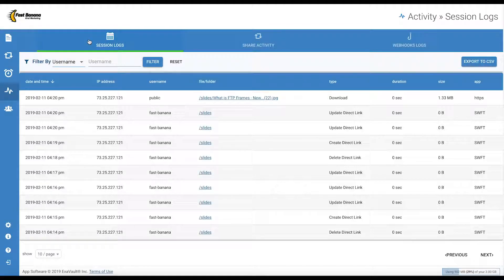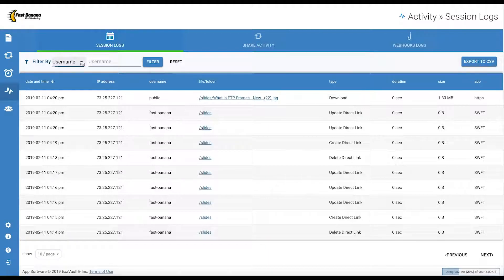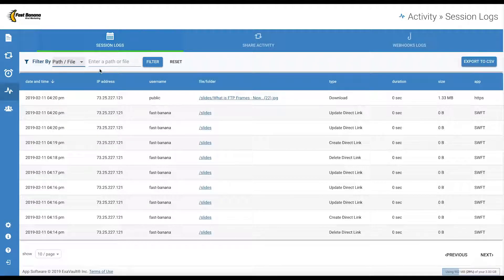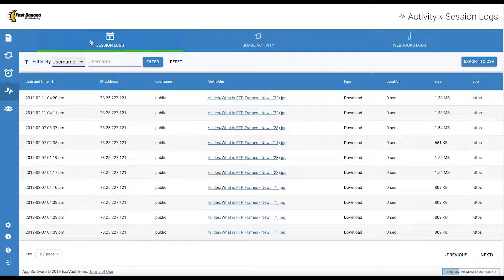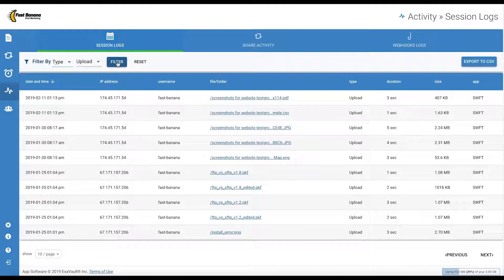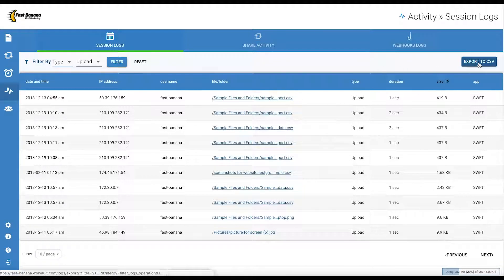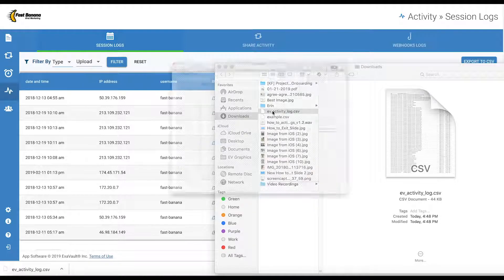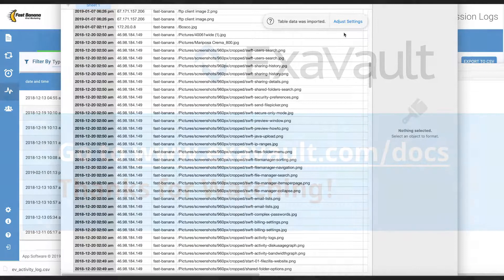Activity Logs: Monitor and Export How To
Do you need to monitor your activity logs? Watch to find out how an account user with admin permissions can access activity logs from the ExaVault Web Interface.

Need file transfer service with comprehensive activity logs? Sign up for ExaVault today!

Video Transcript:

Here's how you can monitor your activity logs.
An account user with admin permissions can access activity logs. From the activity section of the account you want the session logs tab. Activity logs show, date and time, IP address, username, file or folder location, activity type, duration, size, and the application used.

Choose how you would like to filter the activity logs. Select from the dropdown menu. Enter your filter query and click filter to see the filtered list. You can filter by username to monitor a user's activities. If you filter by type, you can choose the action type you want to review. Filtering by upload can be helpful in troubleshooting. You can click a column header to organize the list.

Once you have filtered your activity logs as desired, it is easy to export and save. Simply hit the export to CSV button in the top right. Locate the downloaded CSV file in your downloads folder and save where desired on your computer. ExaVault activity logs only go back the last 90 days of activity.

Now that you know how to export the logs, you can do this on a regular basis. If your company has a need to access older activity history.